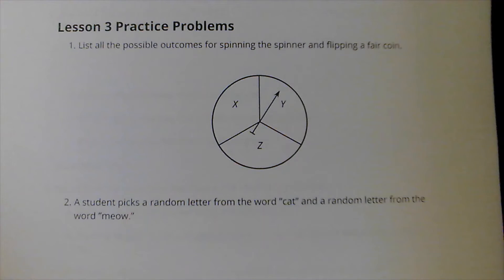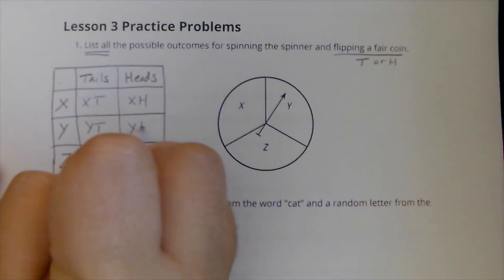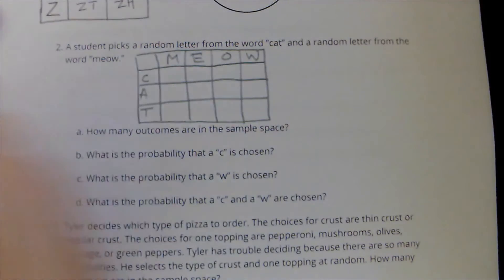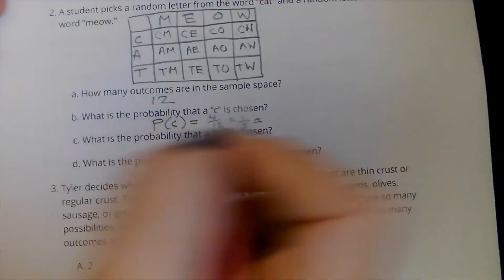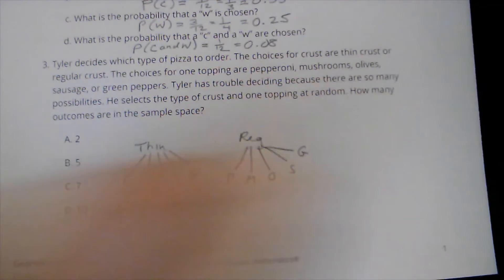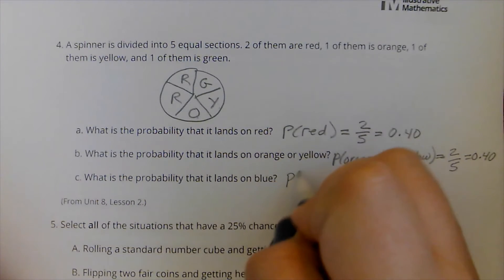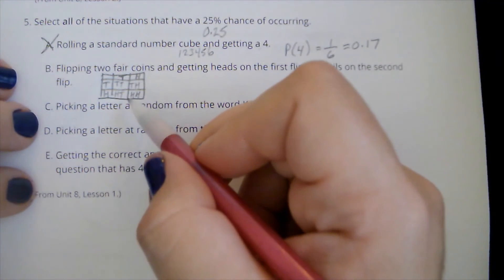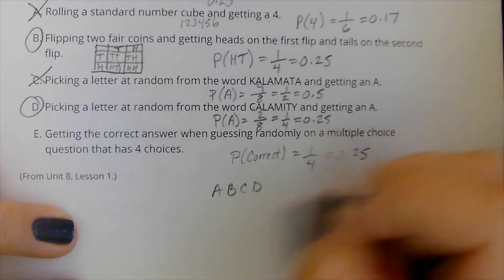Geo U8 Lesson 3 Practice Problems